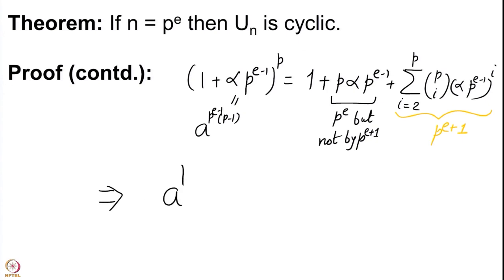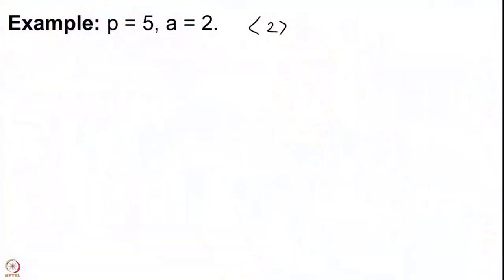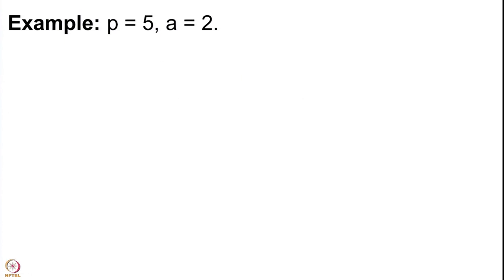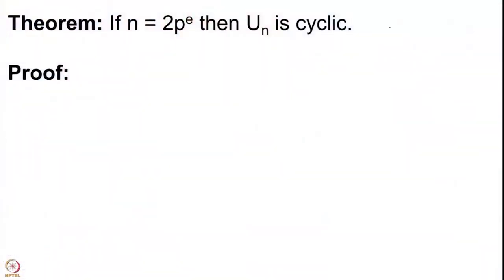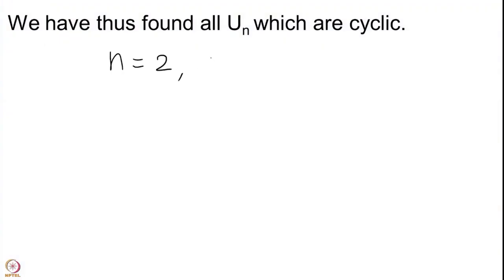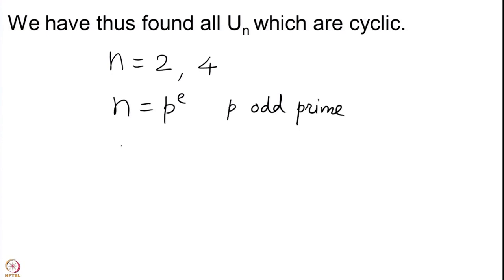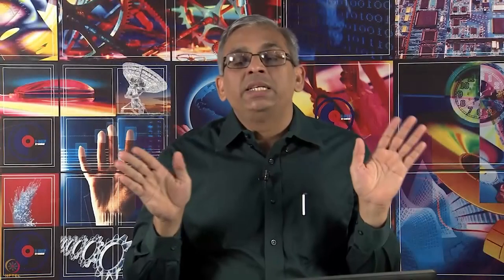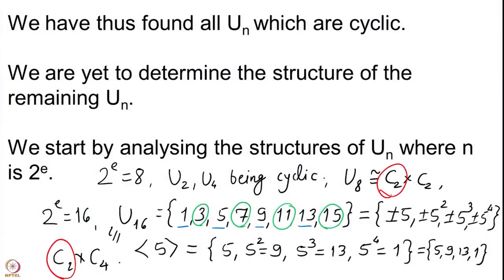Primitive roots - IV